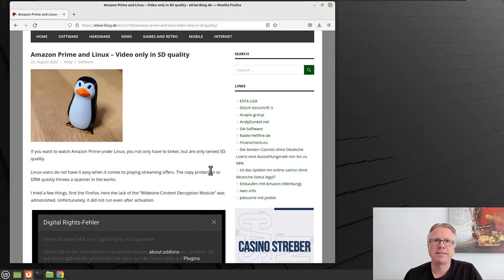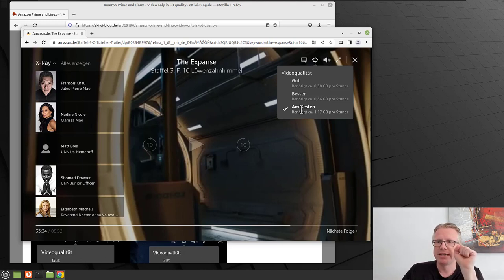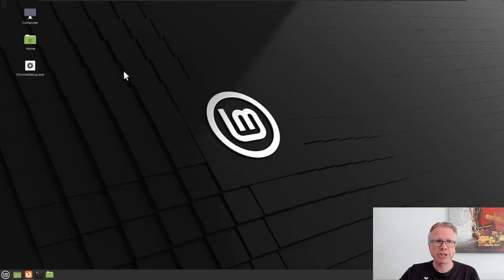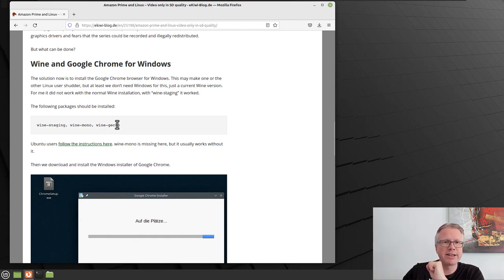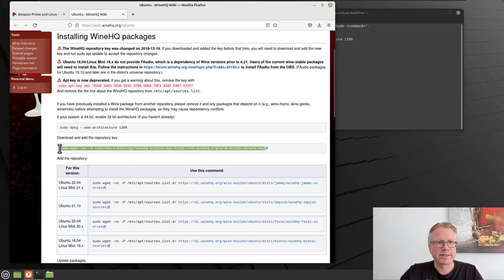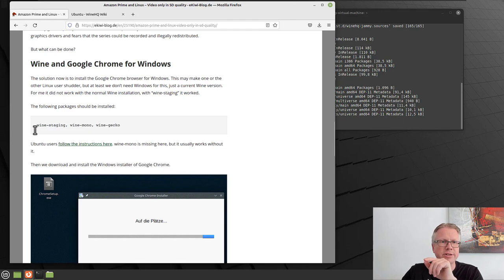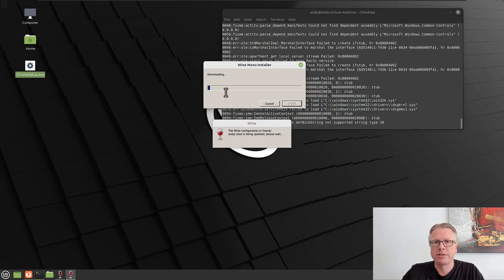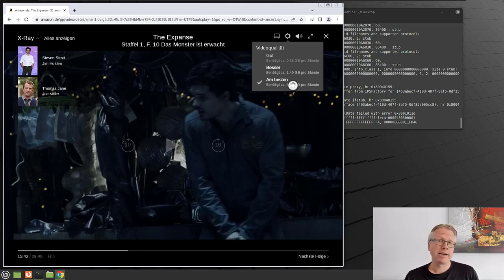Amazon Prime Video and Linux - Video only in SD quality - activate FullHD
Linux users do not have it easy when it comes to playing streaming offers. The copy protection or DRM quickly throws a spanner in the works.
I tried a few things, first the Firefox, here the lack of the "Widevine Content Decryption Module" was admonished. Unfortunately, it did not run even after activation.